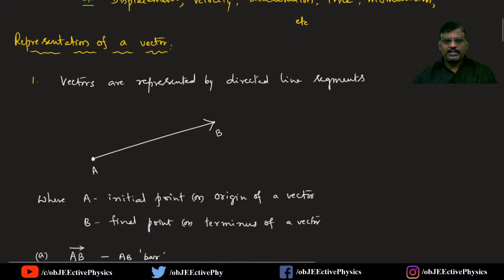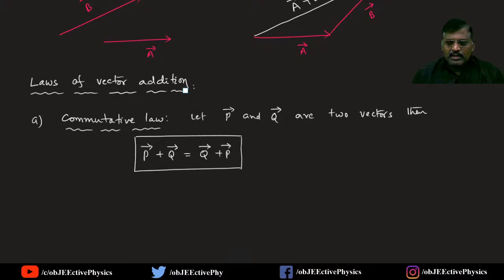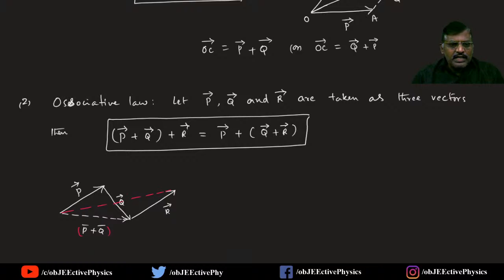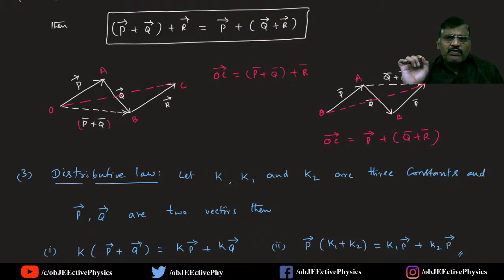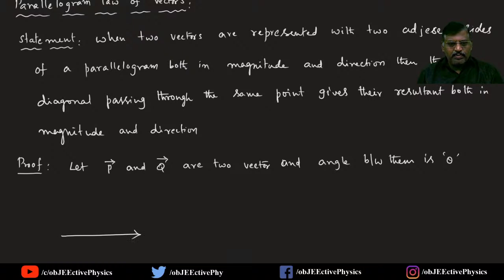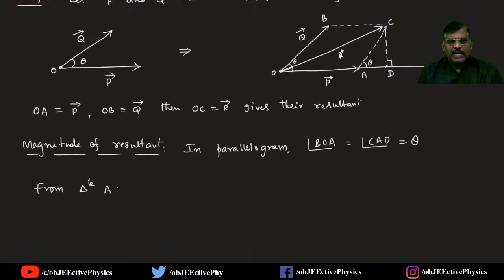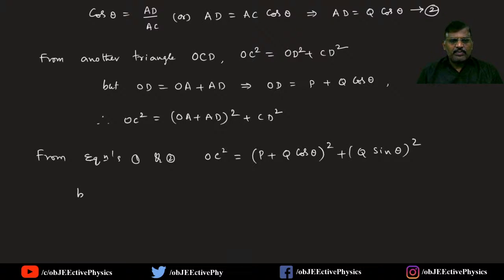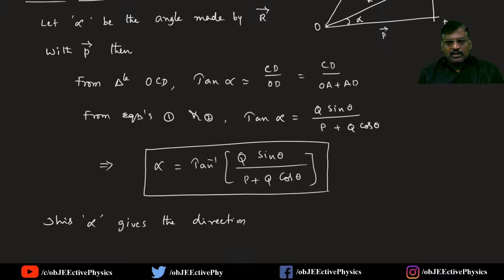Part 2 | Vectors Live class | Class 11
Part 2 of vectors chapter live class.